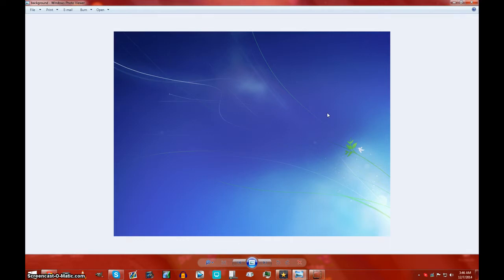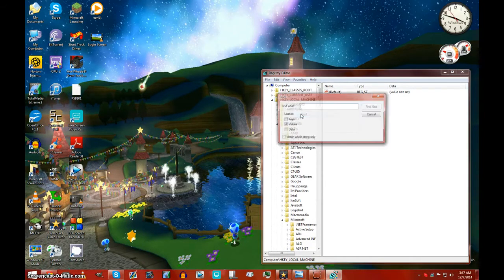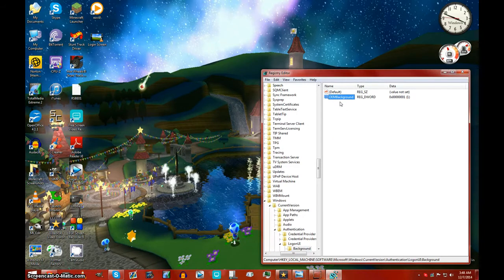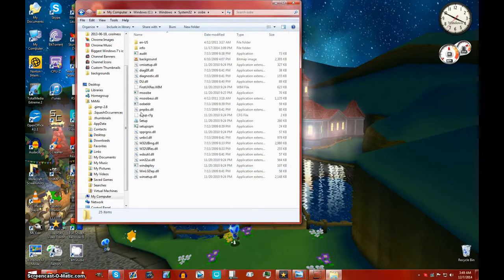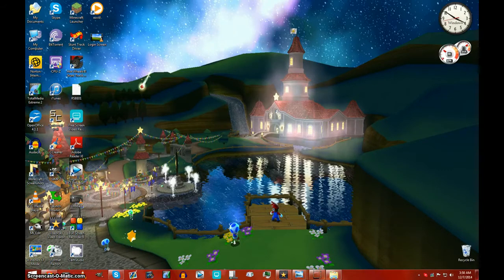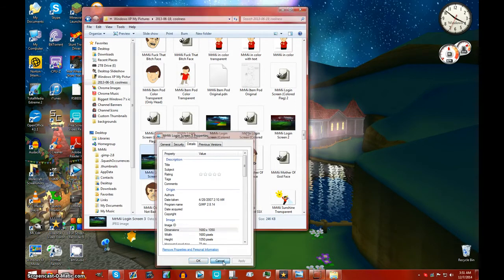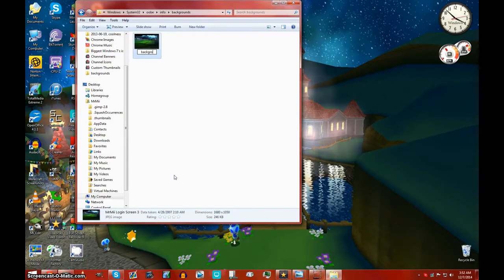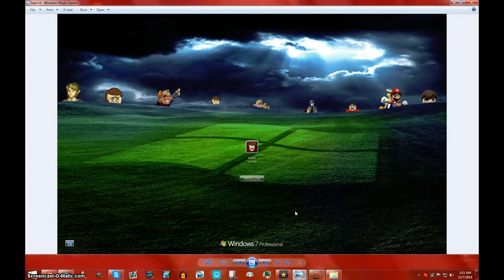Change the Background of The Login Screen | Windows 7 Tutorial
I apologize for not uploading in so long but I have finally made my tutorial on how to change your background on the login screen if you're using Windows 7. It's a very simple process if you're okay with editing your registry and going into system folders. So, let's get to it.

Text Instructions:

1. Click Start, search for "regedit" in the search box
2. Click on "regedit" under the program results
3. Verify with UAC to allow Registry Editor to open
4. In the editor, find "HKEY_LOCAL_MACHINE"
5. Right click on it and hit "Find"
6. In the Find box, untick the options of "Keys" and "Data" but leave "Values" ticked
7. Enter "OEMBackground" as your search query and hit "Find Next"
8. Once it searches, double click on the "OEMBackground" value and change the hexadecimal value to 1
9. Click "Ok" and exit the editor
10. Navigate to the drive where Windows is stored (typically C:) and go to "C:\Windows\System32\oobe"
11. Create a new folder in oobe called "info", you'll need to provide admin permission
12. Open "info" and make a folder called "backgrounds", admin consent required again
13. Make or find an image of the JPG format that's under 256kb and matches your screen resolution (although it doesn't have to match the screen size)
14. Copy the image to your "backgrounds" folder
15. Rename the image to "backgrounddefault"
16. If all went well, you can lock your computer using Win+L or through the start menu and the picture you pasted and renamed should be the wallpaper on your login screen. Viola!